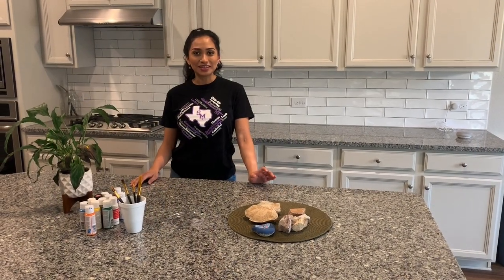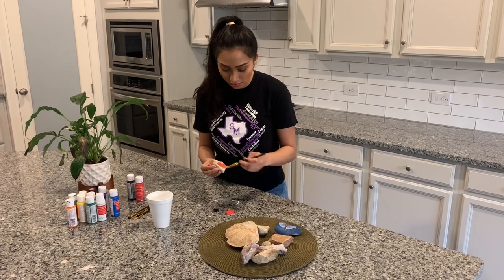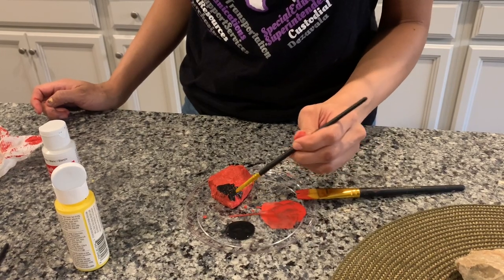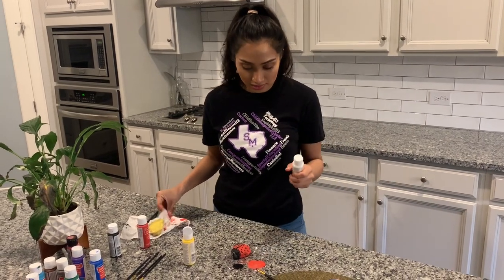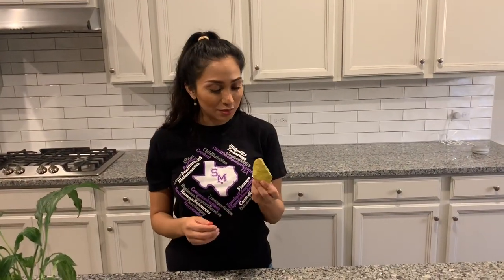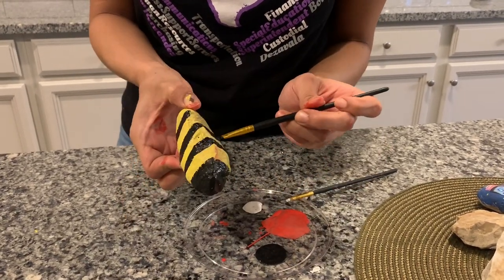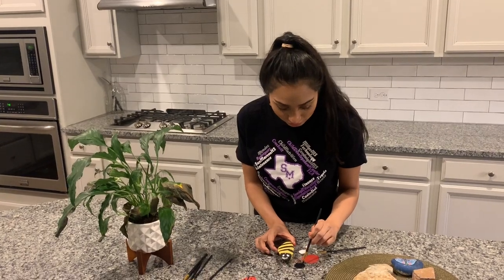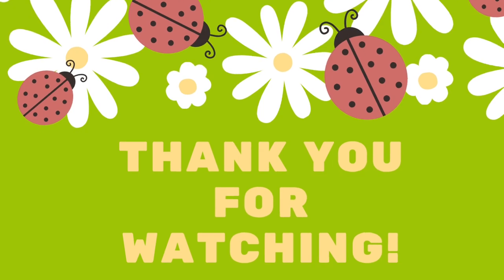Create Rock Bugs!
Here's a quick how to on creating bugs out of rocks!

Materials Needed
1. Rocks
2. Paint Dish
3. Paint Brushes (little fingers will work too)
4. Paint
5. Optional-Plant